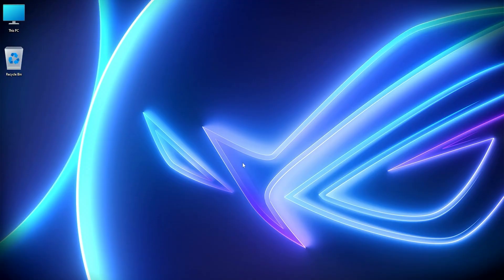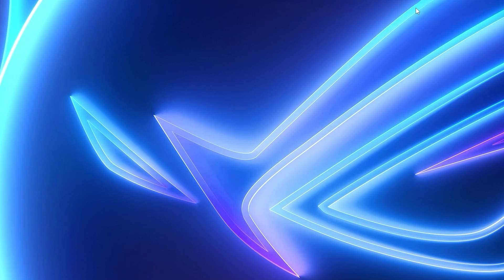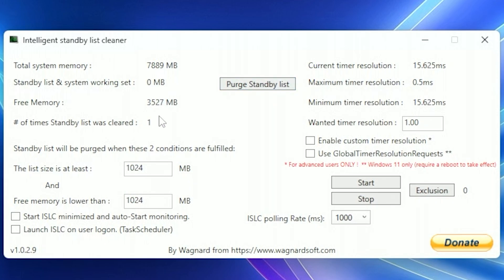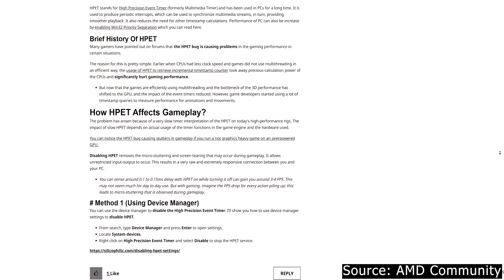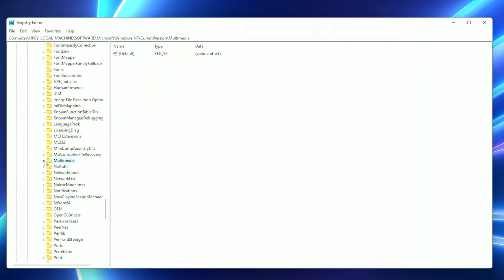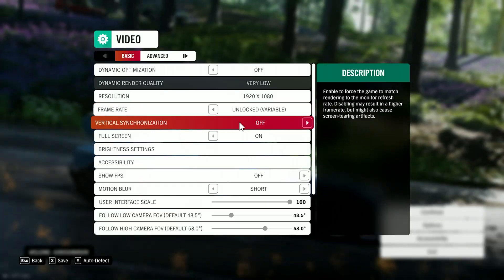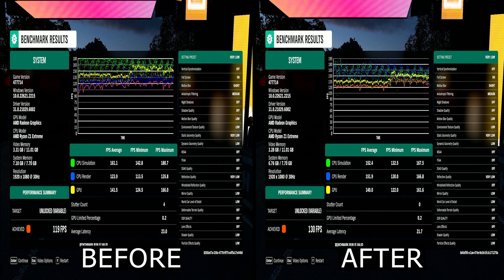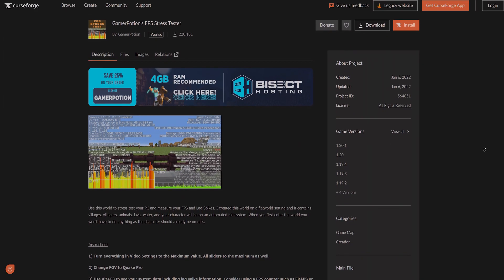BOOST your ROG ALLY performance with easy tweaks!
In this video, we'll do various optimizations that can be easily set on the ROG ALLY.
With also some gaming comparisons

00:00 : - Intro
00:20 : - MSI Utility v3
01:42 : - ISCL Tool
04:25 : - System Devices
05:33 : - Registry Editor
06:43 : - Graphics Settings
07:06 : - Global C-state Control
07:33 : - REBOOT system after all changes
07:41 : - Armory Crate power settings
07:51 : - Forza Horzion 4
09:34 : - Forza Horzion 4 RESULTS
09:45 : - Age of Empires 2 Definitive Edition
10:50 : - Age of Empires 2 RESULTS
10:58 : - MINECRAFT FPS Stress tester
12:24 : - MINECRAFT RESULTS
12:33 : - Outro